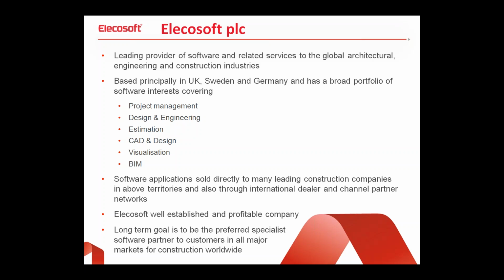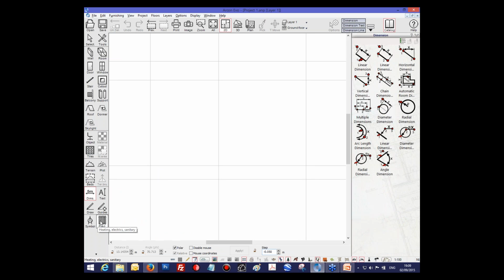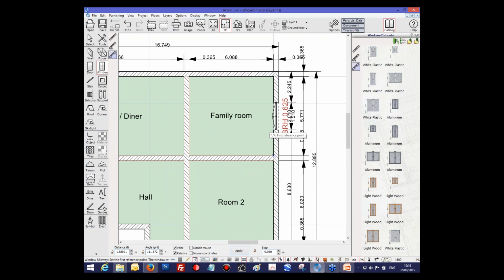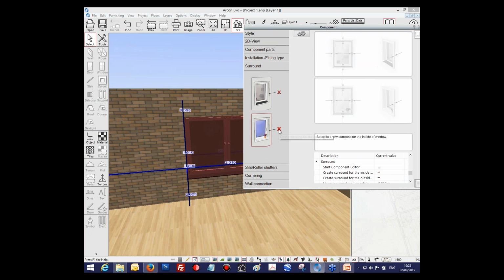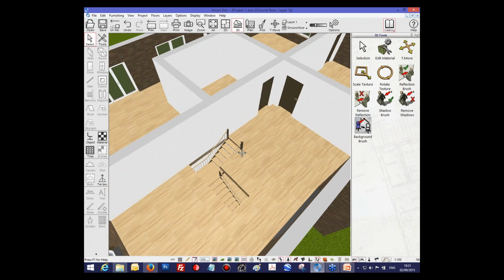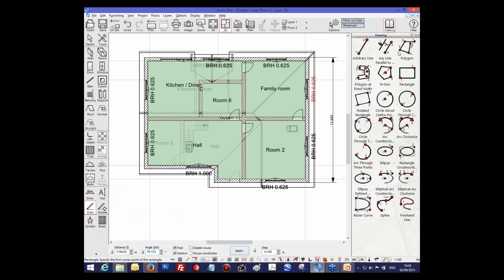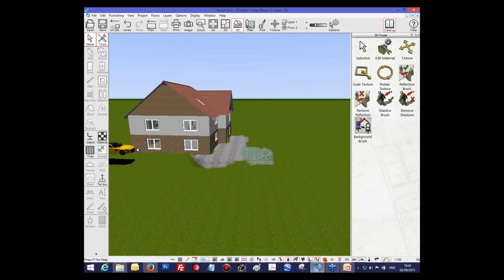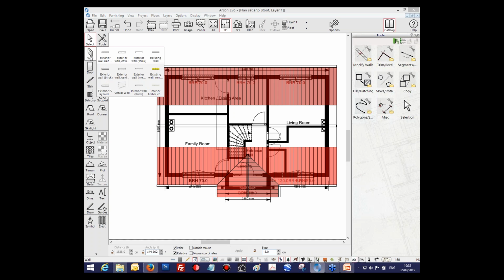A look at Arcon Evo next gen architectural visualisation software from Elecosoft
Arcon Evo is a powerful, standalone 2D and 3D CAD program for all types of building design. The webinar will include a run through of the software demonstrating the two distinct workspaces for quickly and accurately designing floor plans in the 2D construction mode and checking the results instantly in the 3D model in design mode. By demonstrating how to draw a house from ground up from first wall placement through to placing an object via Sketchup's 3D Warehouse, many aspects of the software will be covered.

Tim Bates is Product Marketing Manager for Elecosoft, UK. With over 15 years experience in the software industry, Tim has managed a range retail and professional home design software products for the UK and English speaking territories. He is currently responsible for managing the software localization process, product delivery and marketing of Elecosoft's latest 2D/3D architectural CAD system, Arcon Evo. Elecosoft is a leading supplier of innovative technology led software applications and training for project management, estimation, visualization and Building Information Modelling (BIM) disciplines to construction industries worldwide.

For more info about Arcon Evo visit the product page on the Novedge website.

Architects, building professionals, designers, builders, self-builders, home improvers, renovators